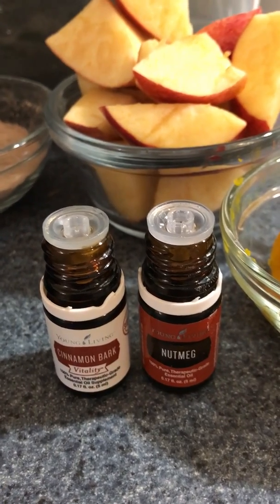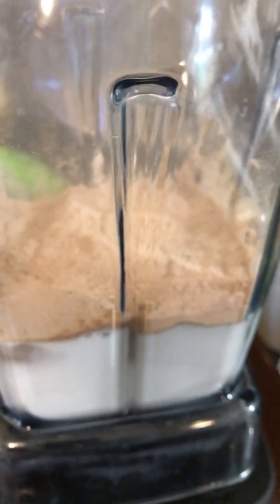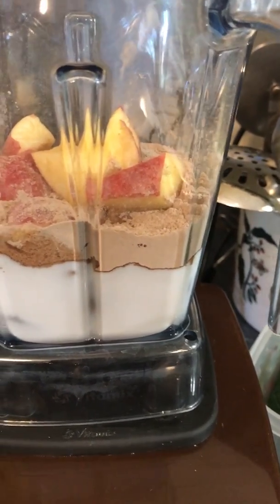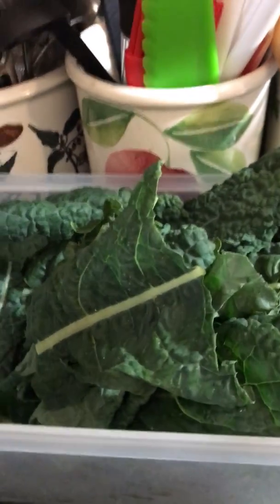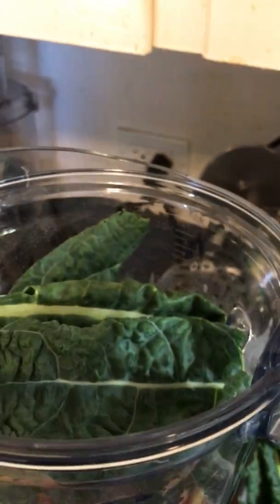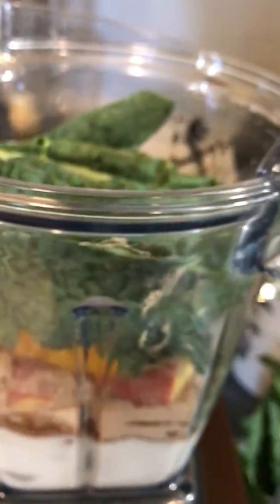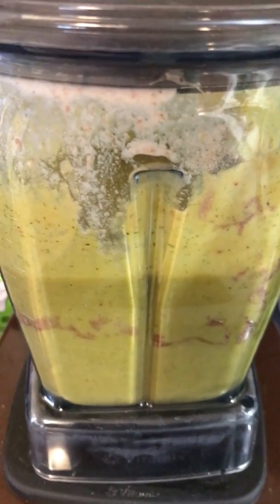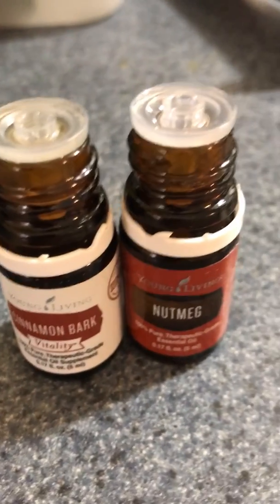🍏 🍎Apple Fall Protein Shake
This video is from last Fall. A oldie but a goodie. I love making nutritious and delicate shakes. I will be sh sharing the recipes with you. I love to add my essential oils to the shakes. It brings the taste to another level. Soooo good!!!

Always kick up my protein shakes with Young Living Vitality Oils. You can ingest them, cook and bake with them. One drop goes along way. They have a large selection 🌿❤️🌿

Purchase your Premium Starter Kit and get started on your Essential Oil Journey with us❤️

Susan from The Oil Seed Family🌿